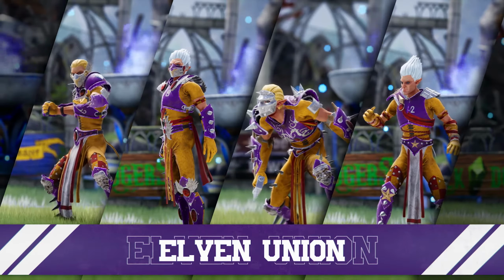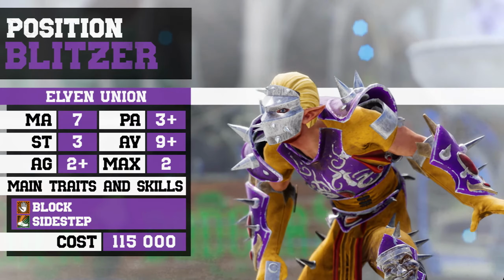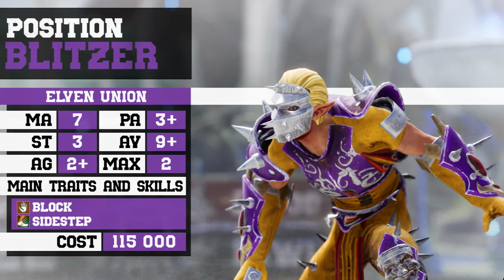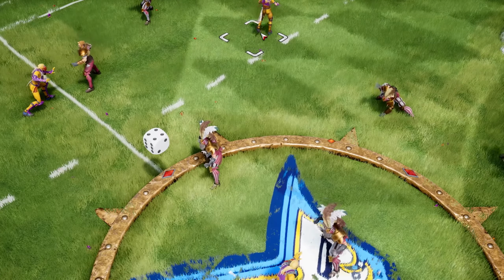Blood Bowl 3 - Elven Union Trailer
Brutal, crazy, tactical… this is Blood Bowl 3! The iconic death sport returns with the new video game of fantasy football faithfully using the latest board game rules and new content. Create your team, then crush, mulch and cheat your way to the top... leaving your opponents in the graveyard.